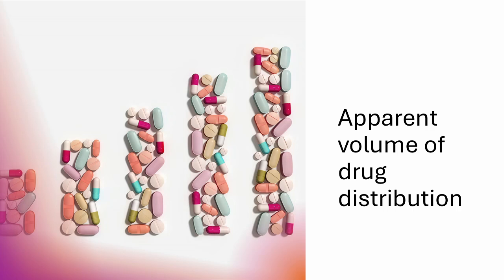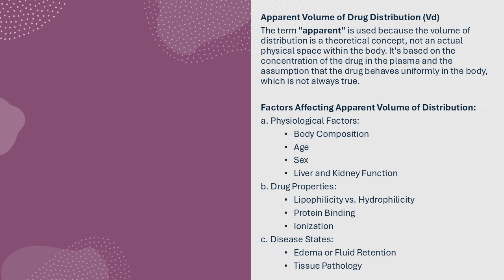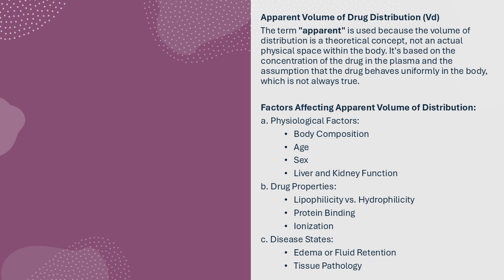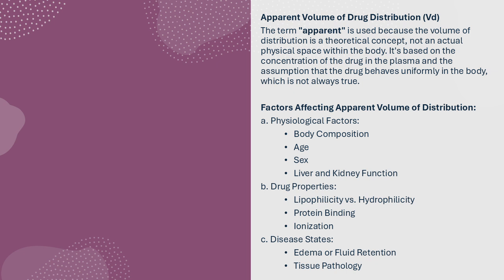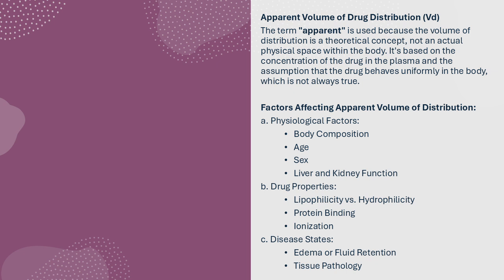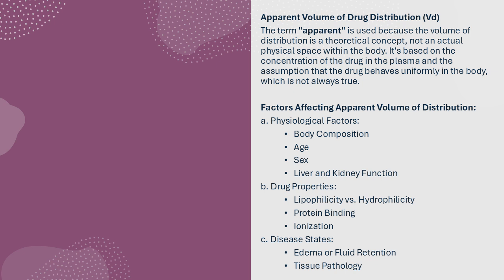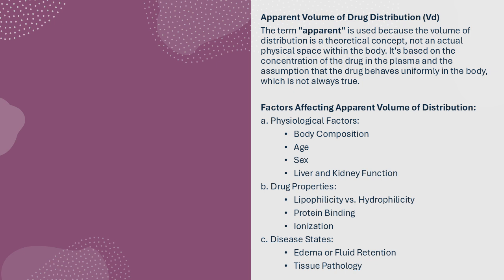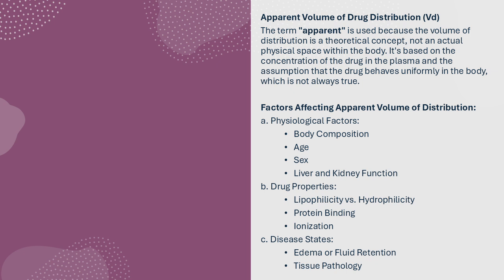Apparent volume of drug distribution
This podcast explains the apparent volume of distribution (Vd), a key pharmacokinetic parameter. Vd is a theoretical volume reflecting how extensively a drug distributes throughout the body, not an actual physical space. Several factors influence Vd, including drug properties, body composition, and disease states. Understanding Vd is crucial for determining appropriate drug dosing and predicting drug behavior in various patients. Limitations of Vd are also discussed, emphasizing that it's a mathematical estimate and doesn't always represent the exact drug distribution.